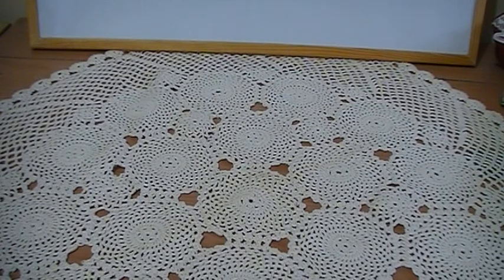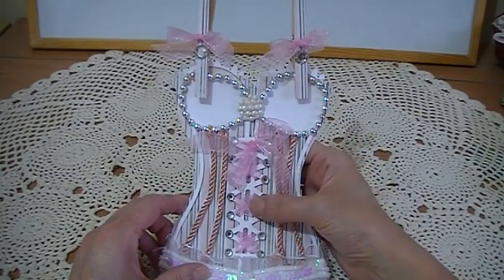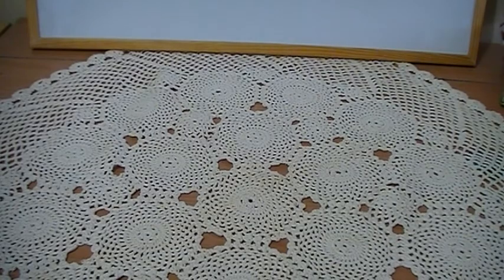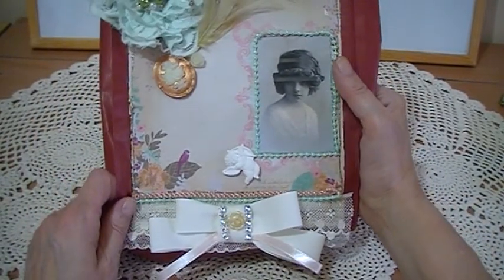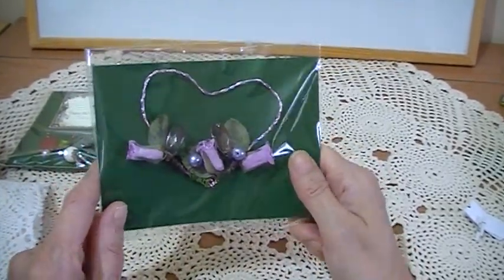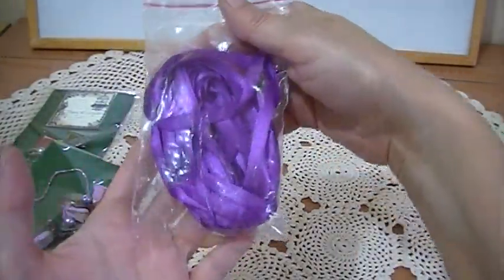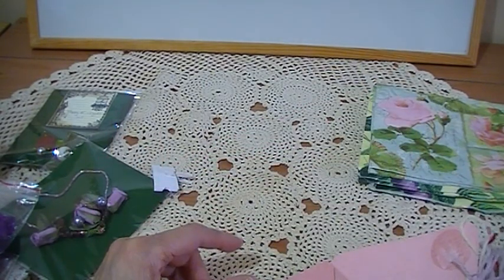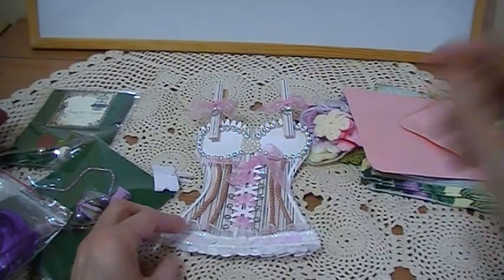Gorgeous corset from Katie (ktcreid) Oh la la Corset swap the Craft Hole